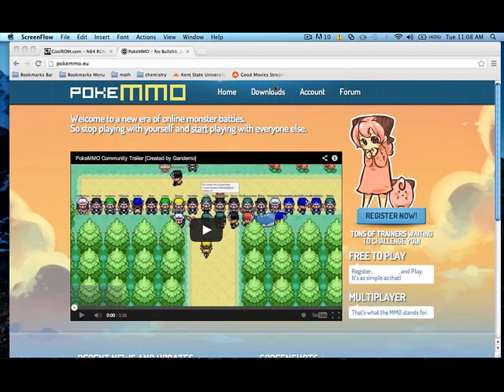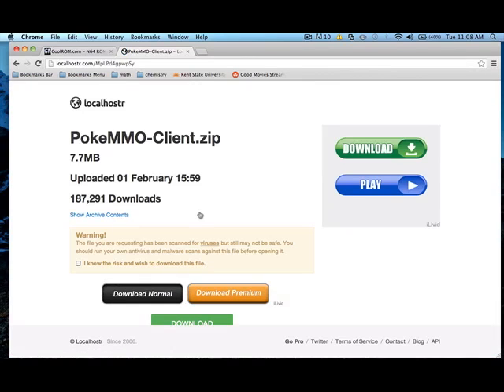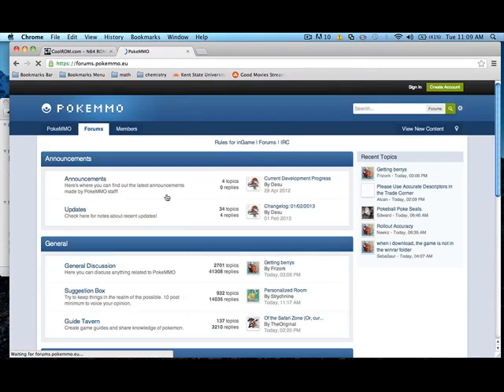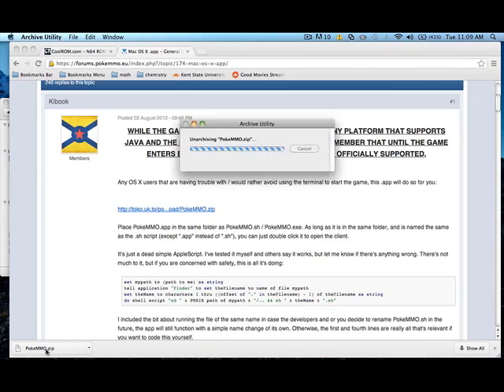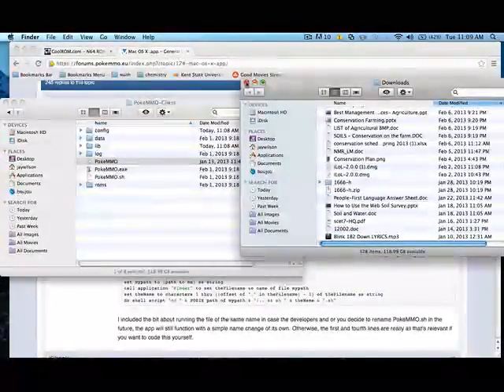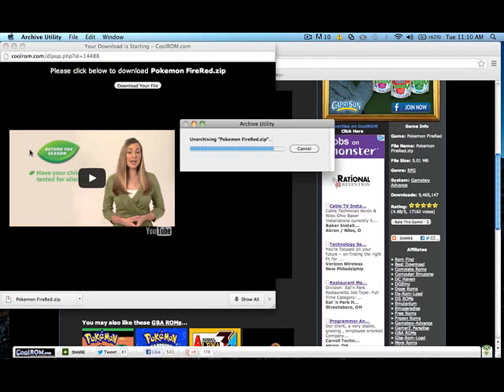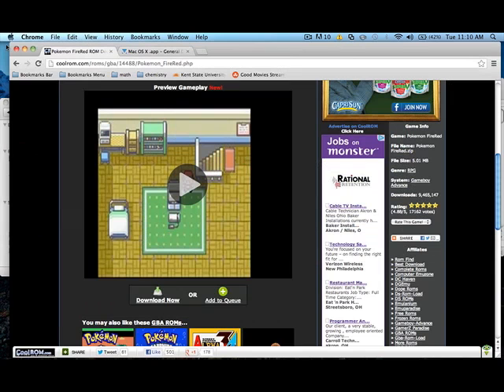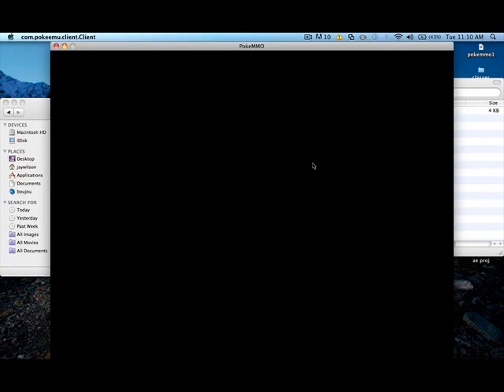How to install PokeMMO for MAC OS X [FAST INSTALL]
This is a quick tutorial to download and install Pokemmo for mac os x in a breeze. Pokemmo is a multiplayer pokemon game for the computer.